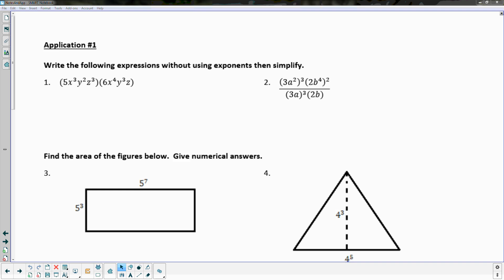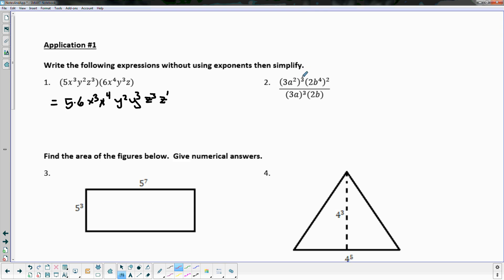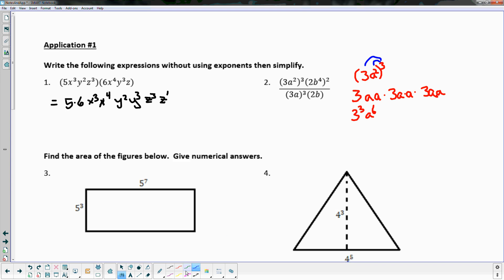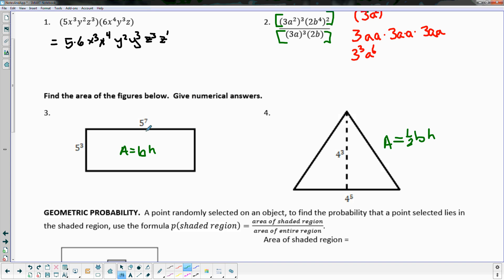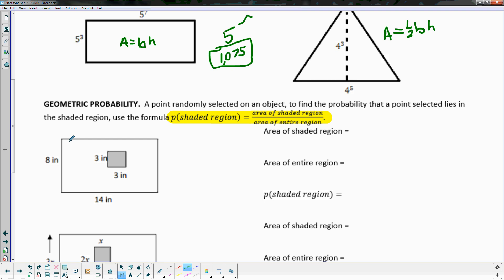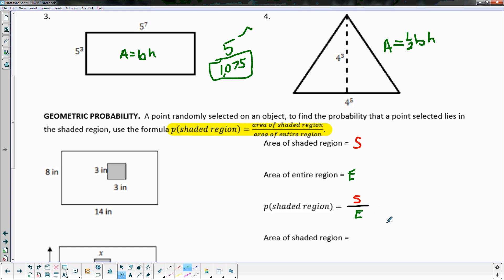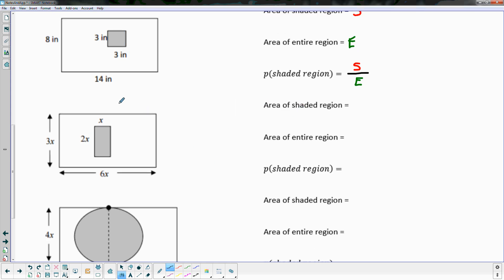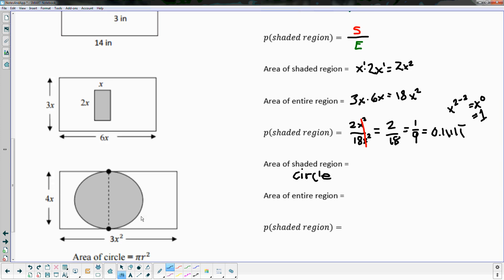Application #1 - Walkthrough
Watch this for hints on the application page.